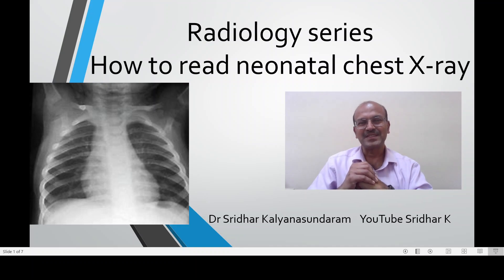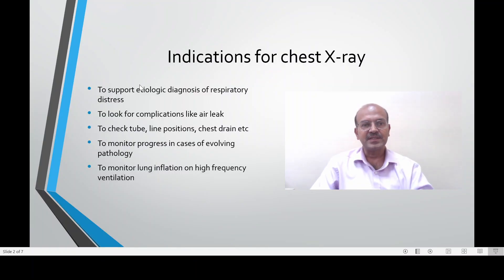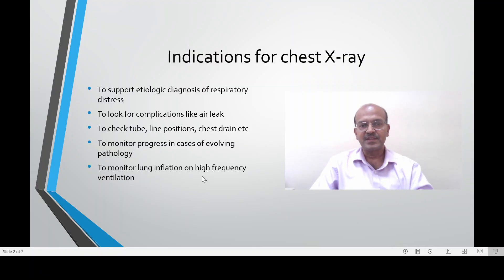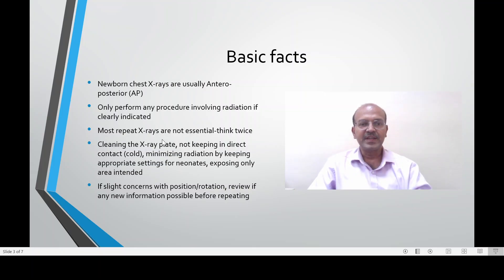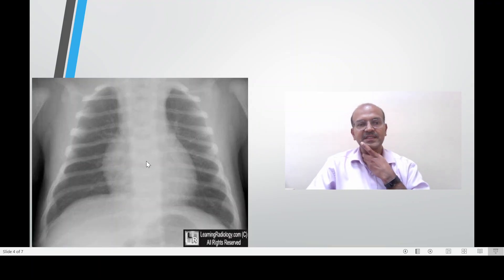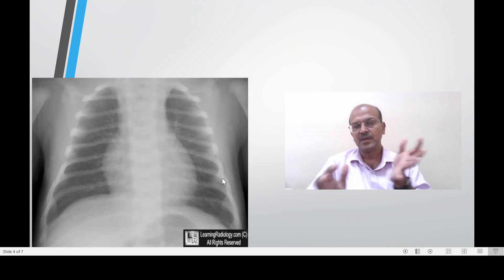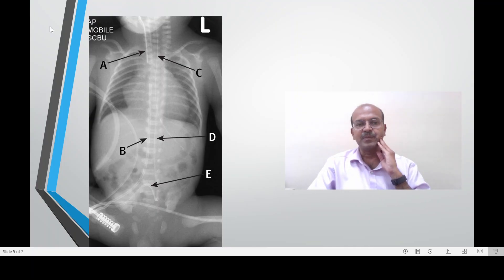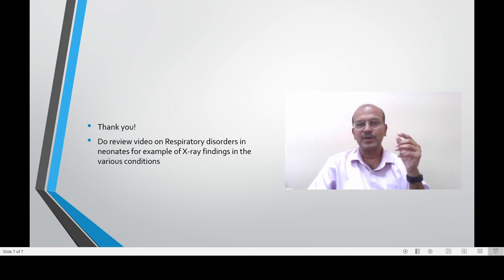Neonatal radiology-how to read chest X-ray in neonates. The basics. neonatalradiology X-ray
In this short video, I discuss some basic points related to reading the neonatal chest X-ray. The position, penetration, basic systematic approach to reading the different components on the chest Xray including tubes and lines, side marking, heart, lungs, skeleton etc. I hope this is useful, do subscribe and follow to review more such videos. Do share.